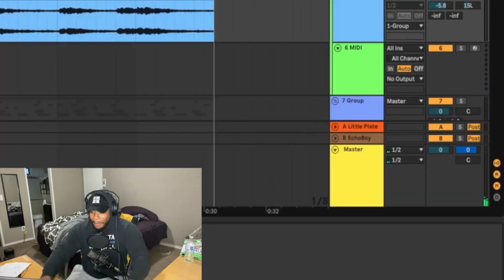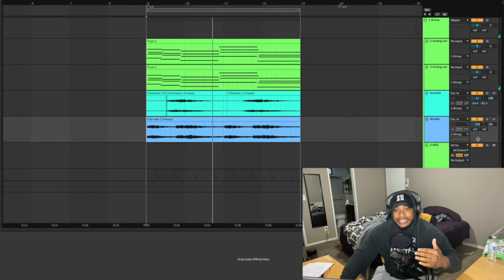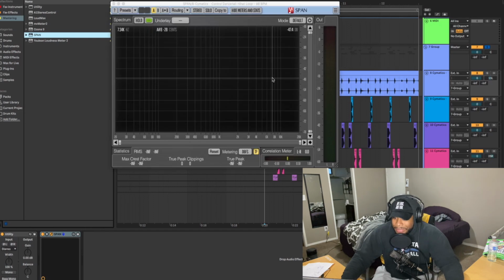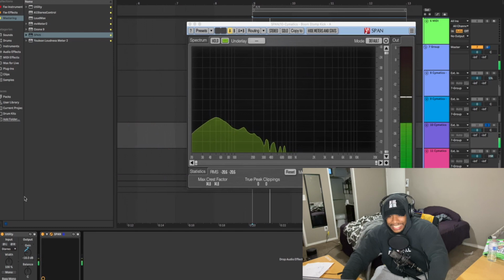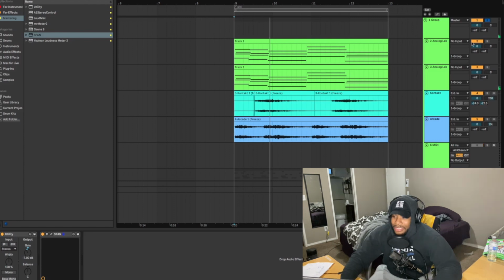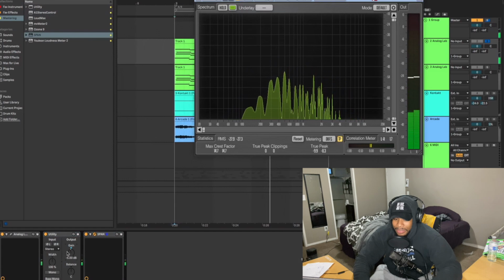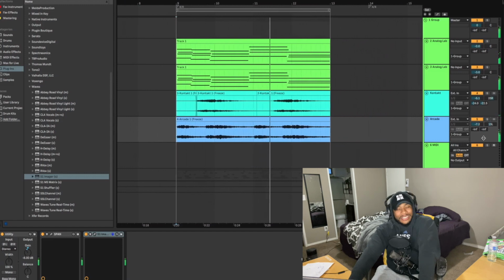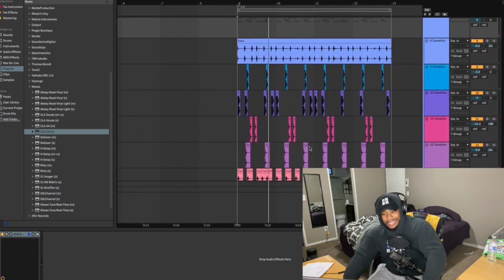NO MORE CLIPPING!! Gain Staging Beats(-6db)in Ableton Live||Tutorial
Sending beats out to an artist and their engineer? You will need this tip to make sure your beat is not clipping and at that golden -6db!! HEADSPACE leads to happy engineers and more sales for you!!

MY MEDIA!!